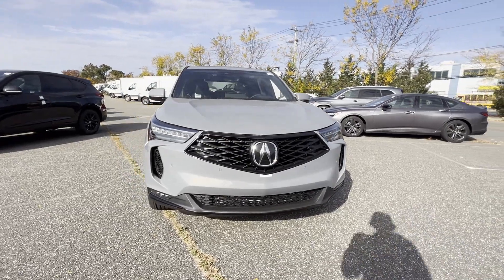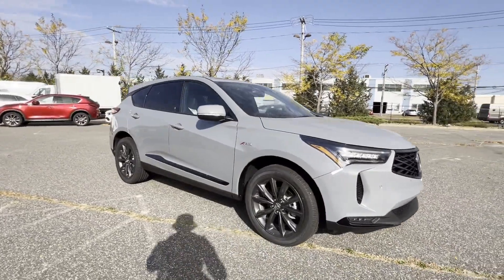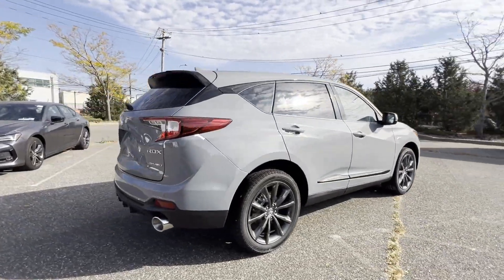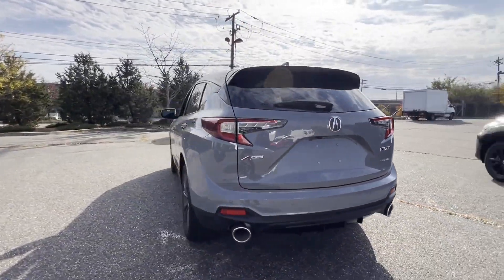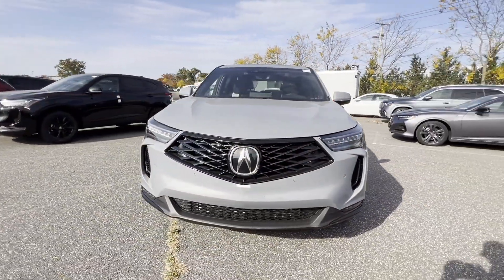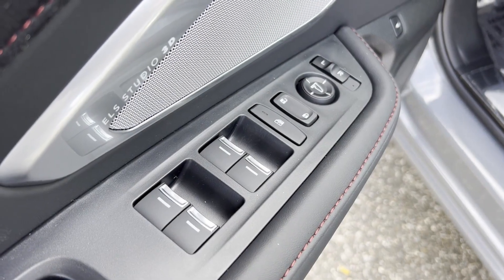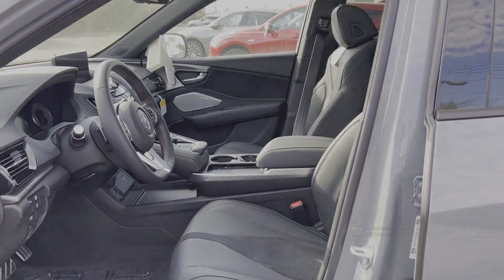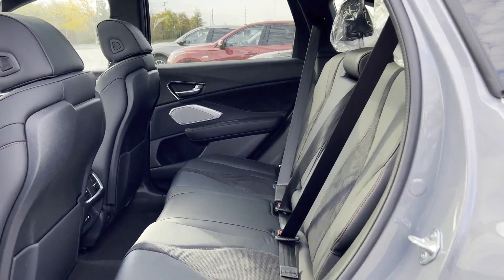2025 Acura RDX w/A-Spec Package Roslyn, East Hills, Greenvale, Westbury, Glen Head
2025 Acura RDX w/A-Spec Package 5J8TC2H66SL003769 Video

This 2025 Acura RDX w/A-Spec Package is full of phenomenal features such as: